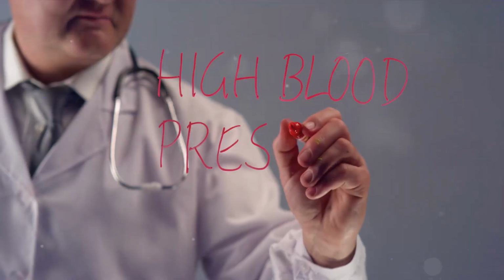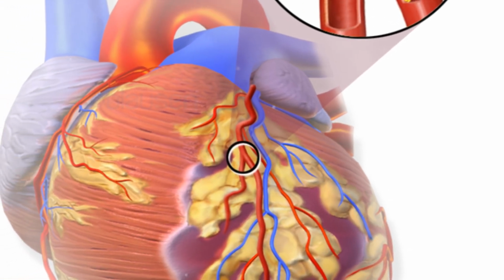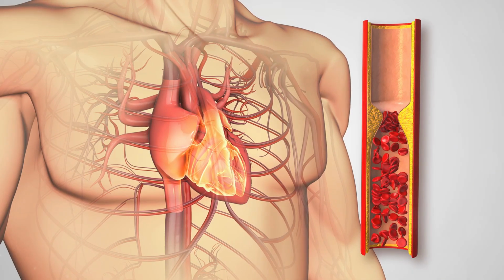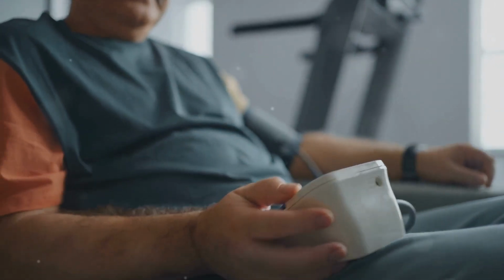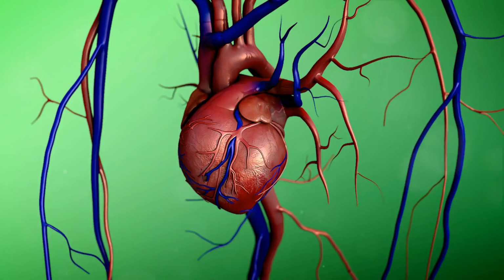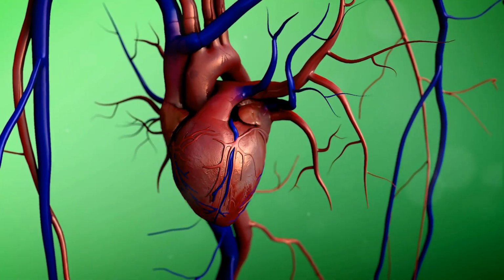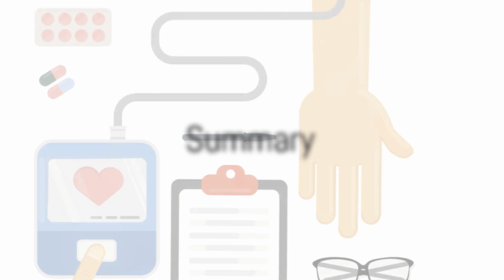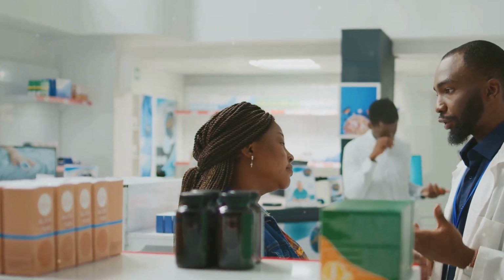Understanding Low Blood Pressure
To maintain healthy blood pressure, it is essential to adopt a balanced diet, stay hydrated, manage stress, exercise regularly, reduce sodium intake, maintain a healthy weight, attend regular health check-ups, and limit alcohol and smoking.